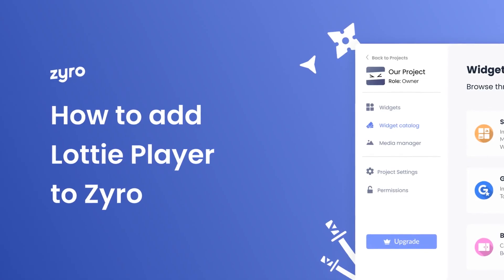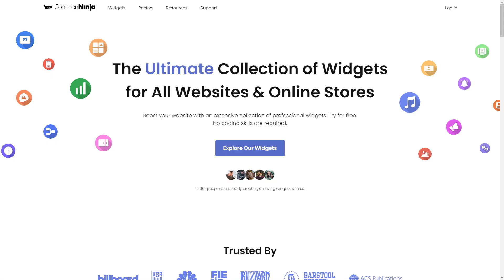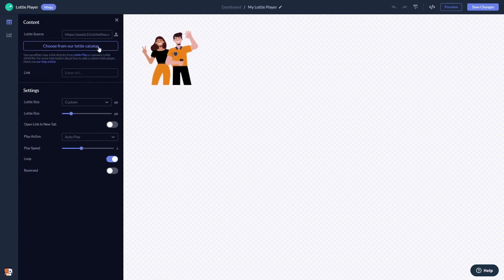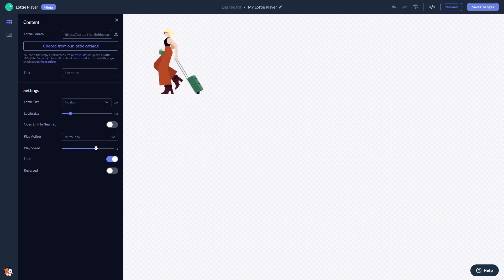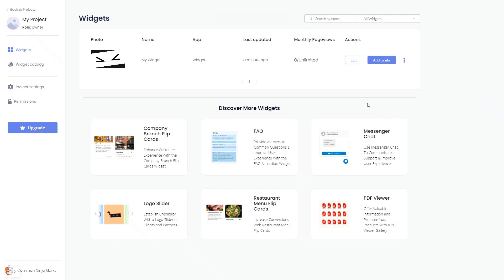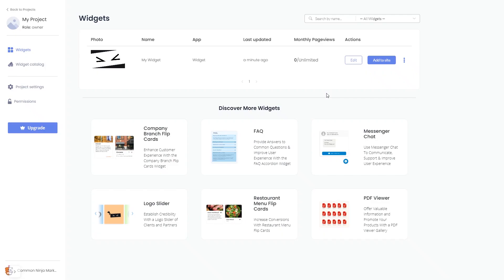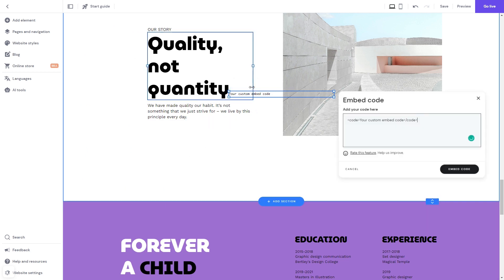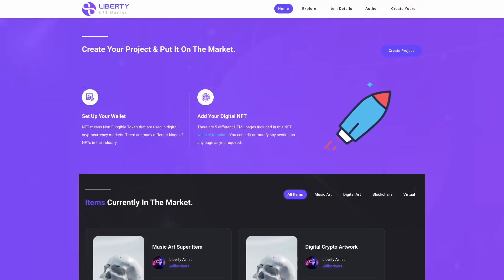How to add a Lottie Player to Zyro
Common Ninja’s Lottie Player widget is an entertaining, attention-drawing tool that will enable you to add professional Lottie animations to your website. With it, you can make your page more engaging by adding beautiful animations and drawing the user’s attention to specific areas or sections of your site.

Video Timeline
00:00 About the Lottie Player widget
00:23 Creating Lottie Player widget
00:32 Editing the Lottie Player widget
01:17 Adding the Lottie Player widget to Zyro

The Lottie Player widget for Zyro has a wide variety of customizable features, including:
- Easy Lottie embed
- Full animation speed control
- Reverse and loop functions
- When to play options